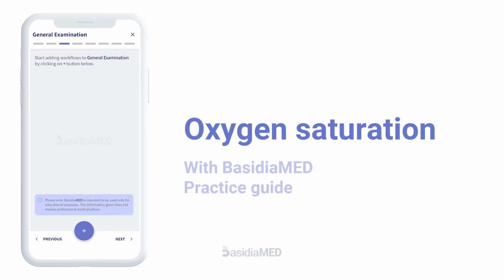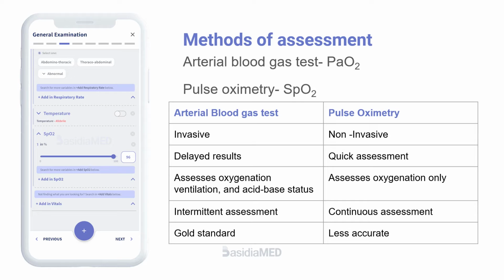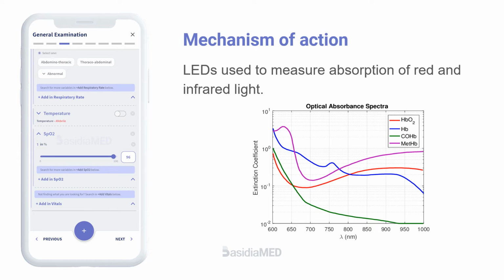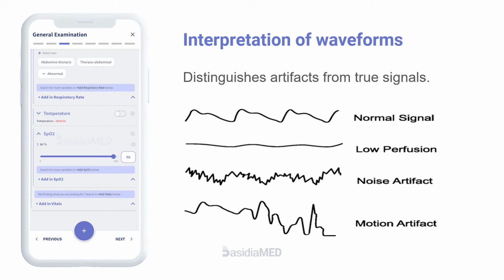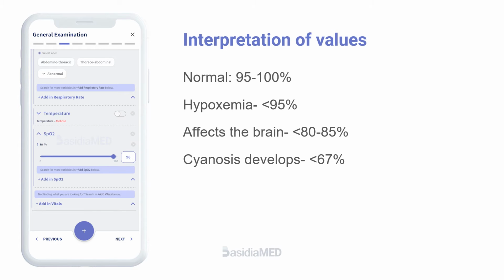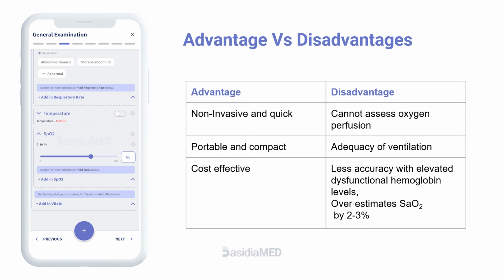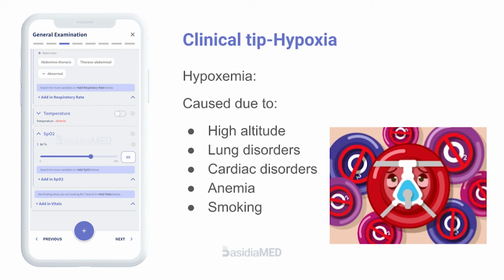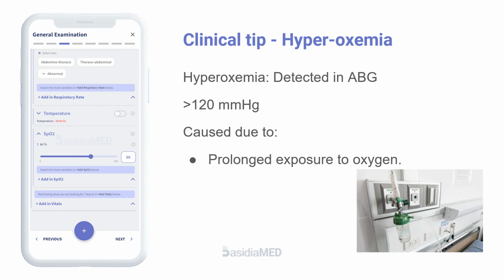Oxygen Saturation | BasidiaMED Practice